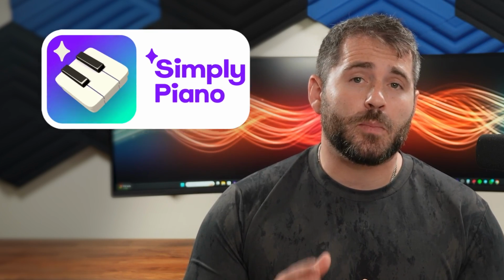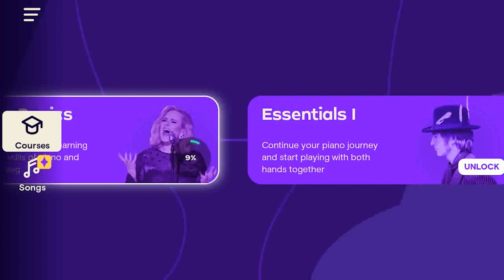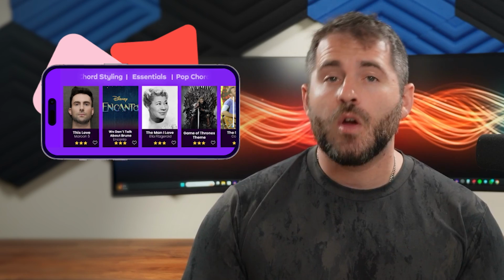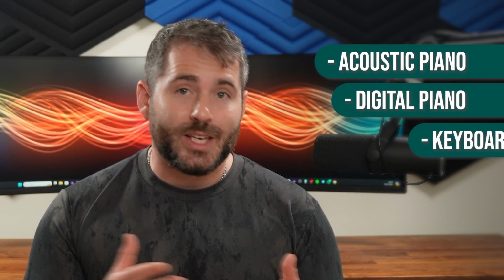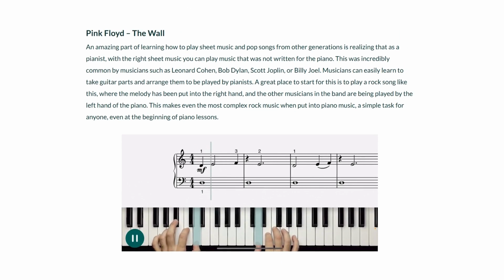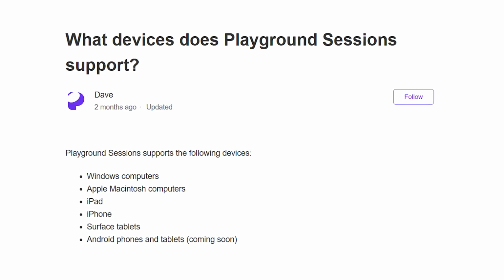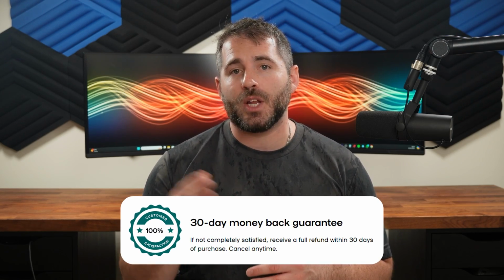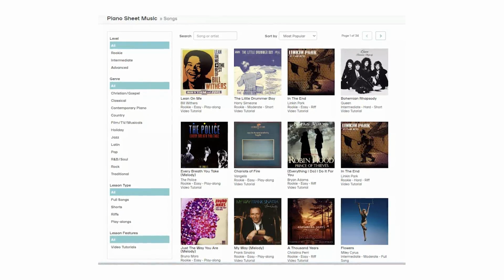Best Piano Apps for Beginners: Top TESTED Choices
Learn piano effortlessly with these best Piano apps for beginners: Simply Piano, PlaygroundSessions, and Skoove. Watch our review now!

Timestamp Sections :
00:00 Intro
01:17 Simply Piano
04:47 Skoove
07:37 Playground Sessions
10:48 Outro

Simply Piano: An Easy Start for Beginners

Simply Piano is an intuitive and beginner-friendly app designed to teach piano basics in a fun and engaging way. It features a bright, colorful, and cartoonish interface, which makes it particularly appealing to children and young learners. Simply Piano uses your phone's microphone to listen to your playing, providing real-time feedback without requiring additional hardware.

The app offers a limited free version but requires a subscription to access all features. With over 5,000 songs and structured lessons that feel more like playing a game than learning, Simply Piano makes the initial learning process enjoyable and straightforward.

Skoove: A Comprehensive Learning Experience

Skoove is an AI-powered app that offers a more comprehensive approach to learning the piano, suitable for beginners to intermediate players. It works on various devices, including desktop, tablet, and phone, and supports both acoustic and digital pianos. Skoove’s lesson design is simple and clear, focusing on making connections between the music notes and their sounds.

It features a wide range of genres and artists in its lessons, providing a good foundation in practical piano skills. While the song library is smaller compared to other platforms, Skoove’s real-time feedback and customizable lesson settings make it a solid choice for those looking to build a strong musical foundation.

Playground Sessions: Gamified Learning with Professional Endorsements

Playground Sessions, co-created by Quincy Jones, offers a highly gamified learning experience that appeals to younger users and those who enjoy interactive learning. It requires a digital keyboard and is available on desktop, tablet, and mobile devices. The app features a dashboard that tracks progress and provides real-time feedback, making learning fun and engaging.

Hope you enjoyed my Best Piano Apps for Beginners: Top TESTED Choices Video.